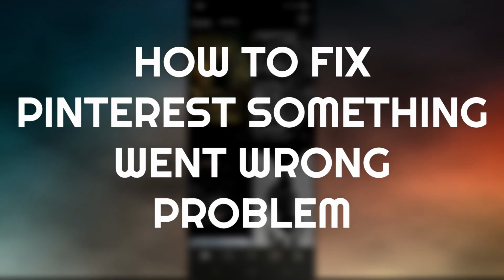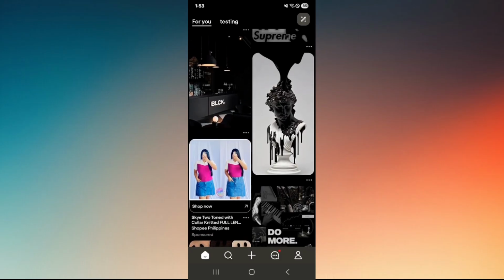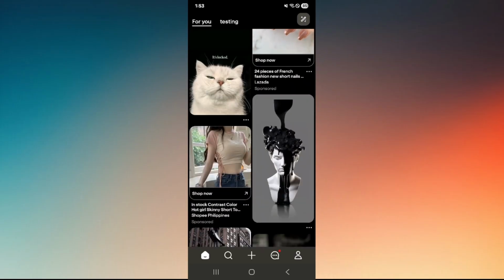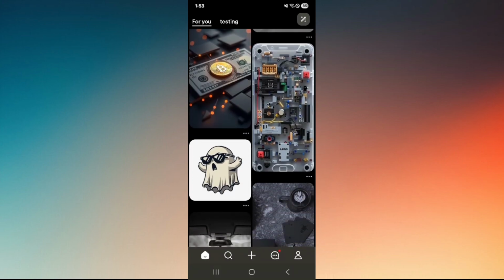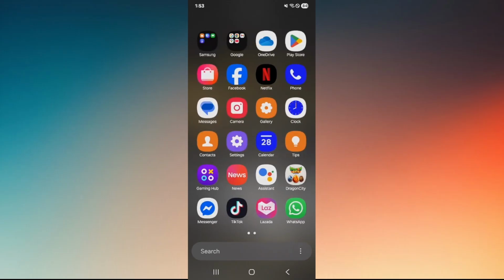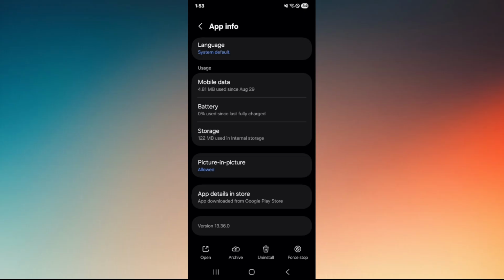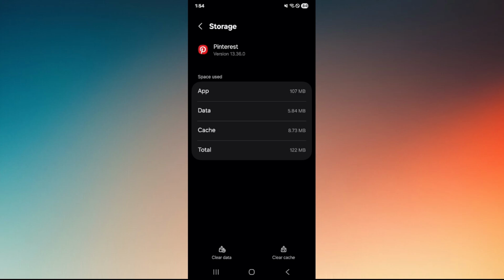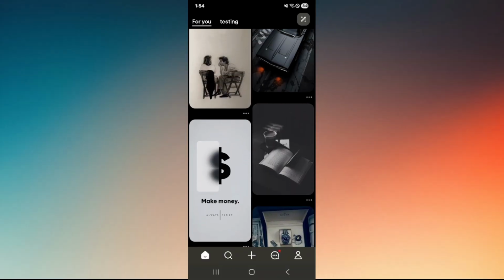HOW TO FIX PINTEREST SOMETHING WENT WRONG PROBLEM 2026! (EASY FIX)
In this video I am going to show you how to fix Pinterest something went wrong problem. If your Pinterest app or website is not working follow these methods to solve it. Learn quick solutions to fix errors on Pinterest and get it working again.